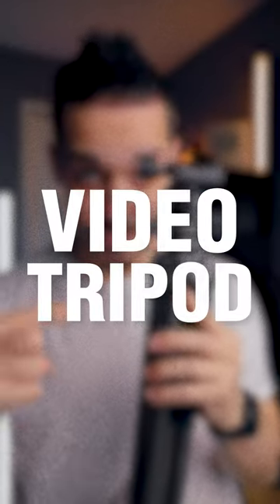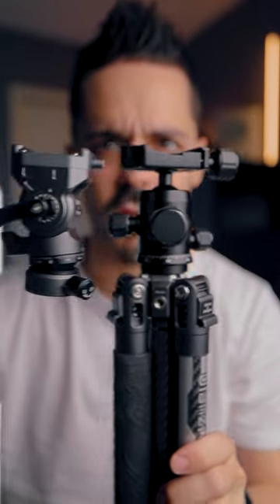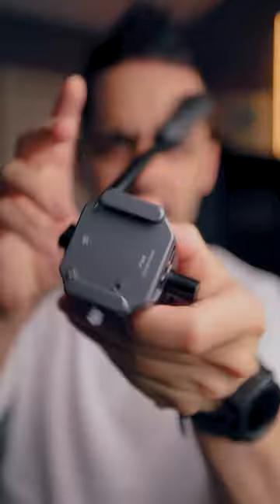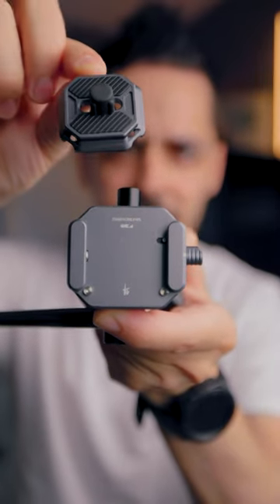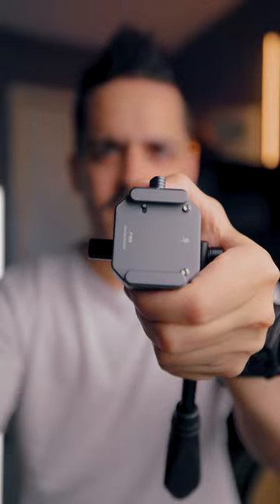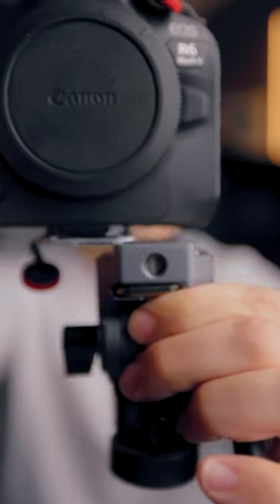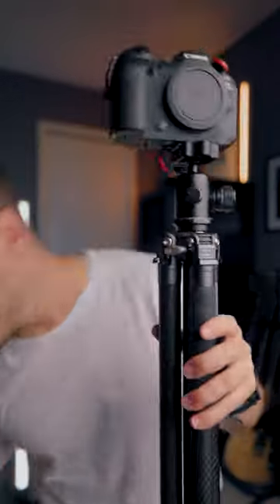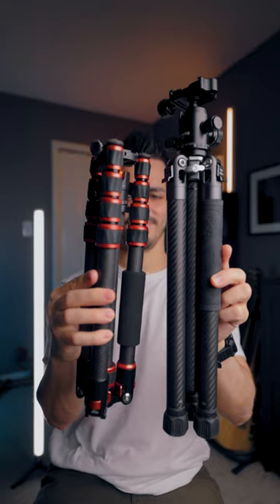This tripod is AWESOME, but has 1 BIG problem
My Photo Tripod